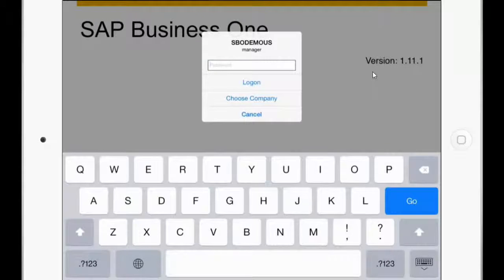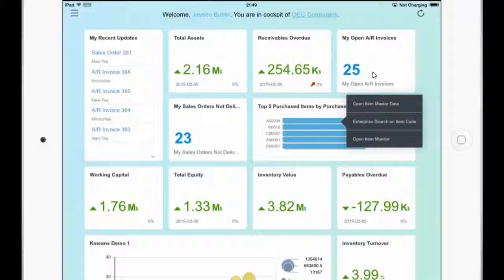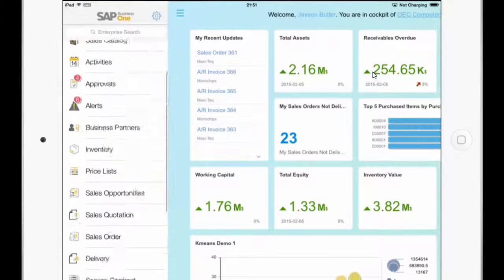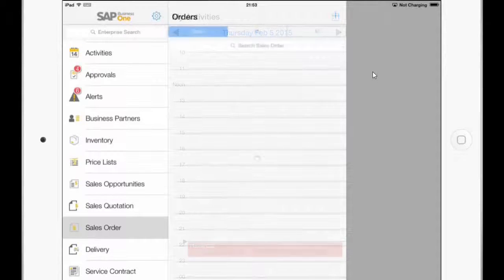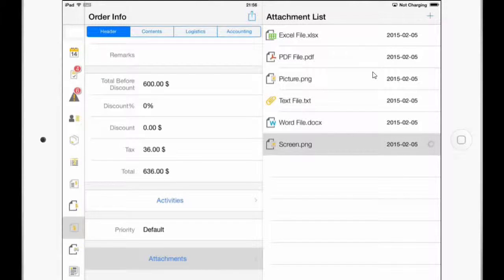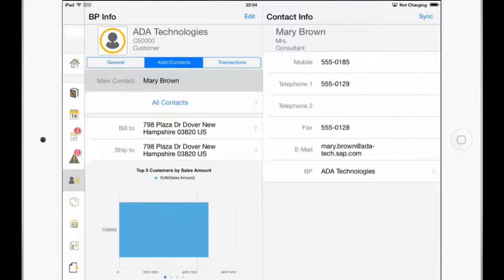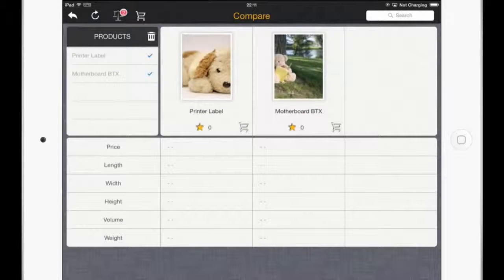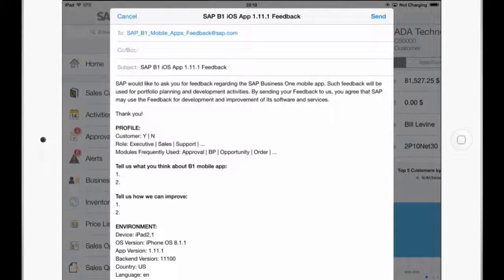SAP Business One mobile app for iOS 1.11.1 / Android 1.2.0 enhancements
This feature clip shows you the new enhancements of the new SAP Business One mobile app for iOS 1.11.1 / Android 1.2.0

- Cockpit and advanced dashboard integration for SAP HANA (iPad only)
- Download attachments from and upload attachments to business partners, sales documents, activities, and service calls
- Copy contacts from business partners to device address book and vice versa
- Display delivery documents
- Valid SSL certificates are enforced (SAP Notes reference 2019275)
- Option for providing feedback about the app
- Various improvements for sales documents, sales catalog, activities, and business partners